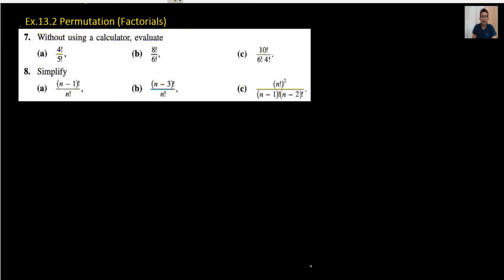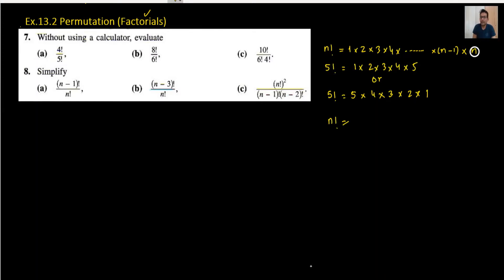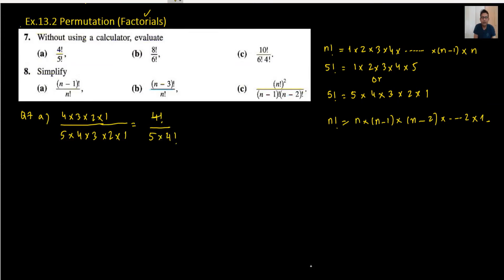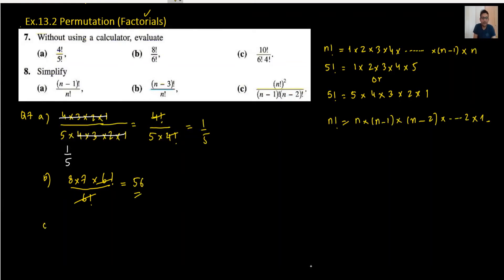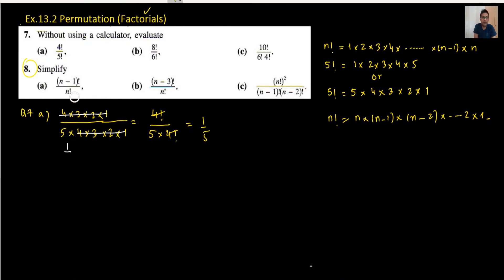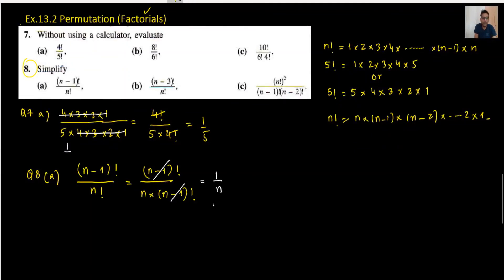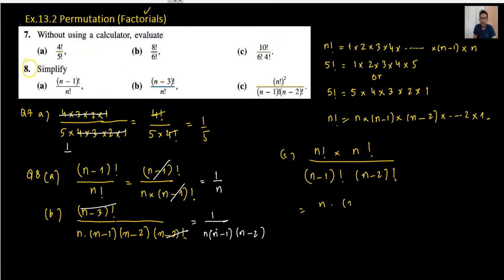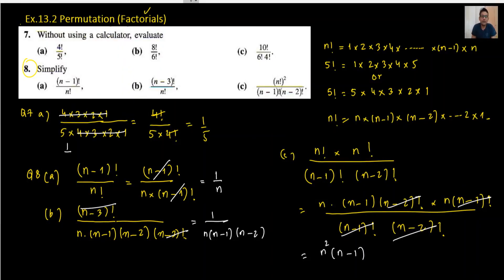What is Factorials? ; Permutations ; Additional Mathematics Chapter 13 ; Ex.13.2 Q7 & 8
This is only the basic of Permutations without restrictions that what is meant by and how to find the permutations without restrictions.
These calculations are without using calculator.